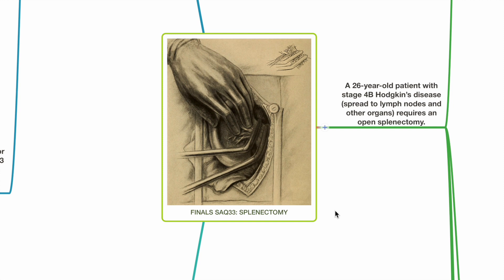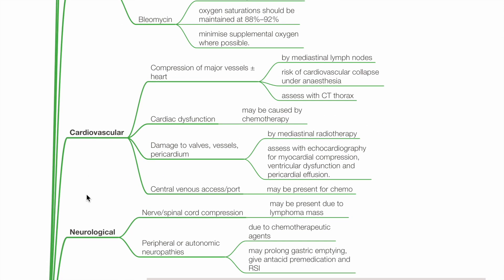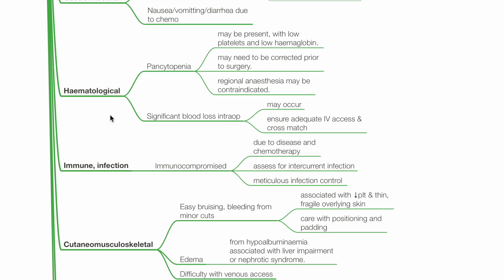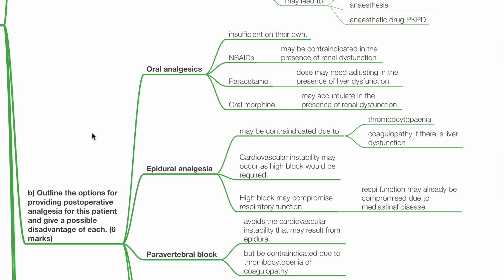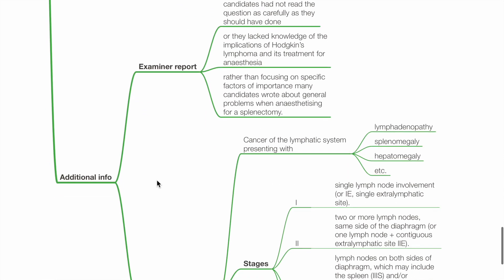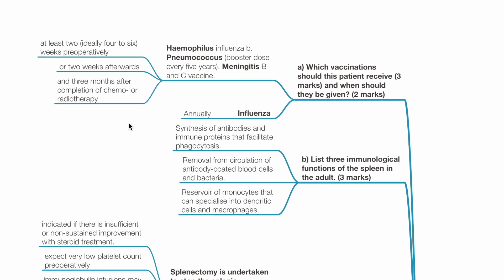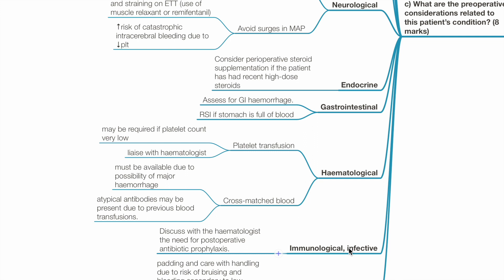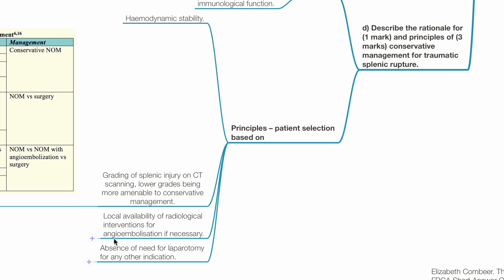FINALS ANAES SAQ33: SPLENECTOMY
A 26-year-old patient with stage 4B Hodgkin’s disease (spread to lymph nodes and other organs) requires an open splenectomy.
a) List the specific factors that are of importance when planning your anaesthetic management. (10 marks)
b) Outline the options for providing postoperative analgesia for this patient and give a possible disadvantage of each. (6 marks)
c) Which vaccinations should this patient receive and what is the optimal timing of these? (4 marks)

A 35-year-old woman presents for splenectomy for idiopathic/immune thrombocytopenic purpura, which is not controlled with medical management.
a) Which vaccinations should this patient receive (3 marks) and when should they be given? (2 marks)
b) List three immunological functions of the spleen in the adult. (3 marks)
c) What are the preoperative considerations related to this patient’s condition? (8 marks)
d) Describe the rationale for (1 mark) and principles of (3 marks) conservative management for traumatic splenic rupture.